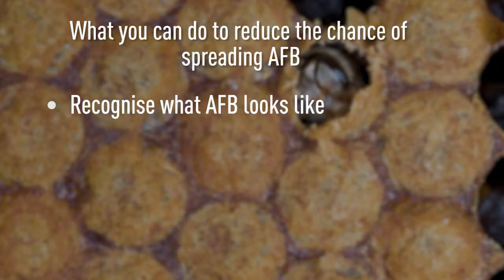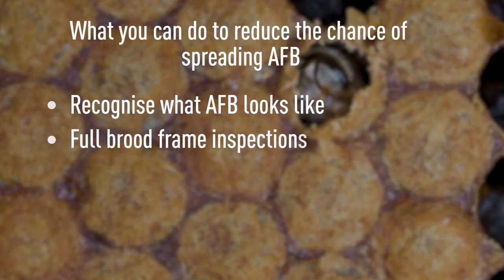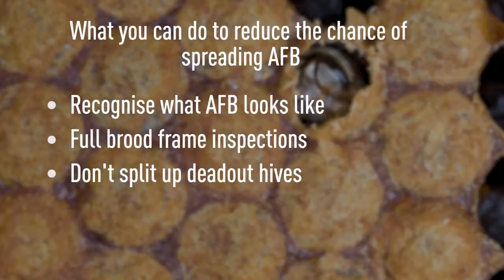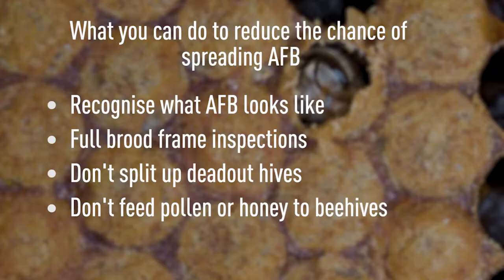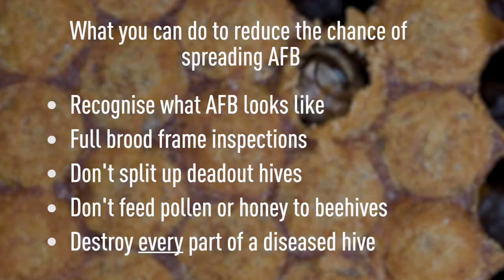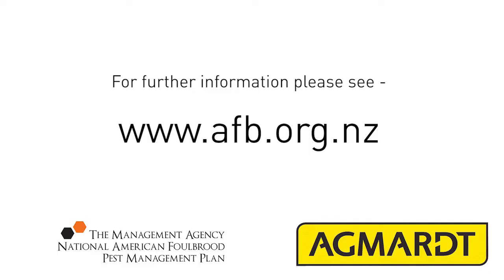AFB elimination 6 - How AFB can spread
How American foulbrood can spread from hive to hive. One of a series of 13 videos produced to assist beekeepers in the elimination of American foulbrood from beehives in New Zealand.